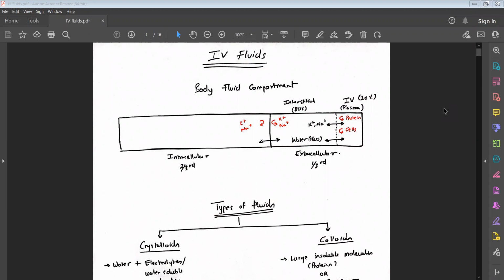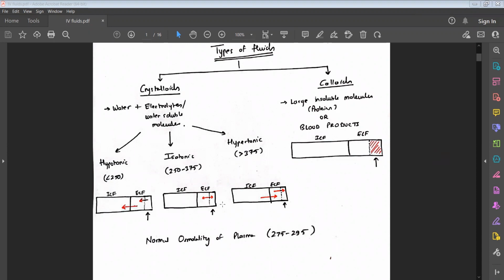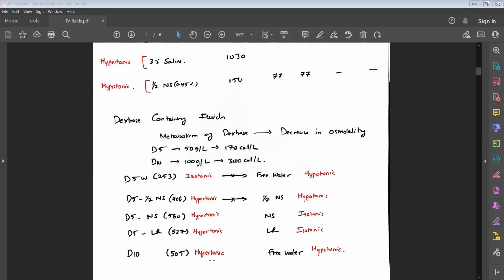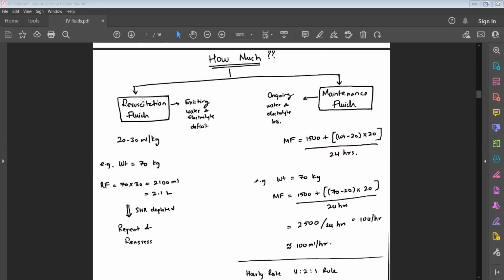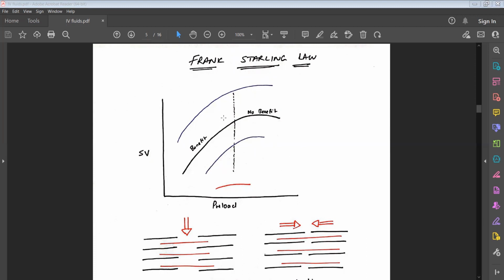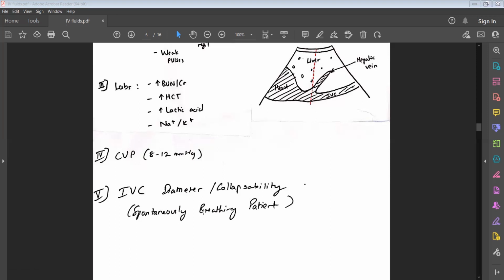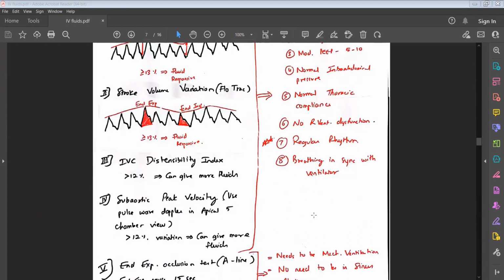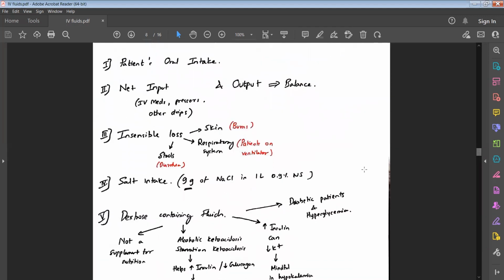Episode Four: IV Fluids Simplified (Which one and How Much)-Part 1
In today’s fast-paced and busy life, if you do not have a lot of time to read medicine, I have created this lecture series to quickly go over the most high-yield topics in medicine that you will commonly come across while practicing medicine as an attending, resident, intern or a medical student.